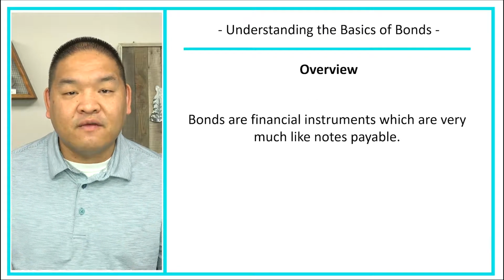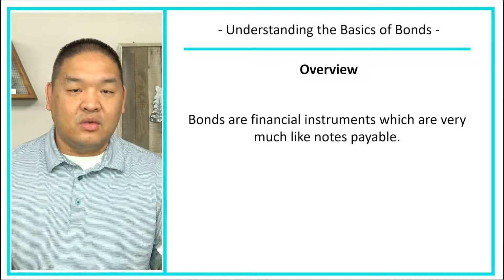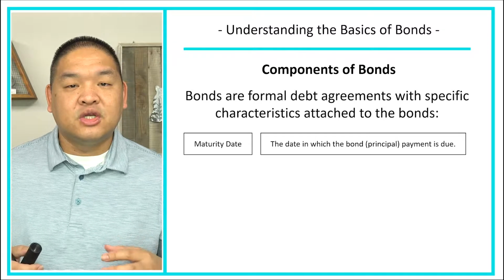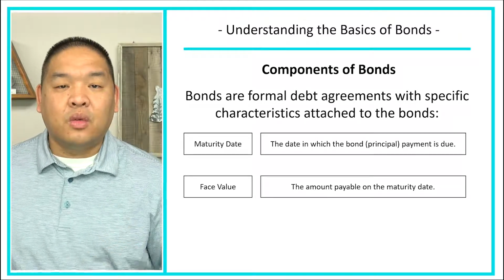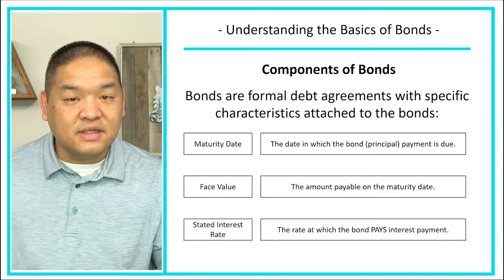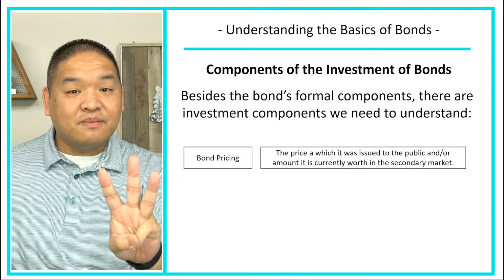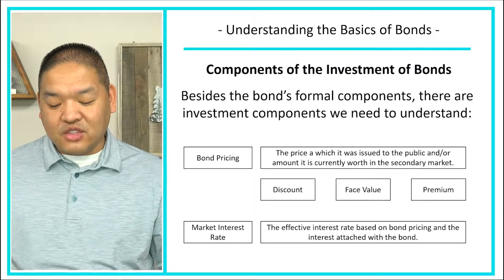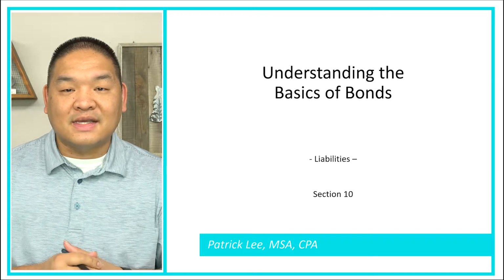Financial Accounting - Lesson 10.8 - Understanding the Basics of Bonds